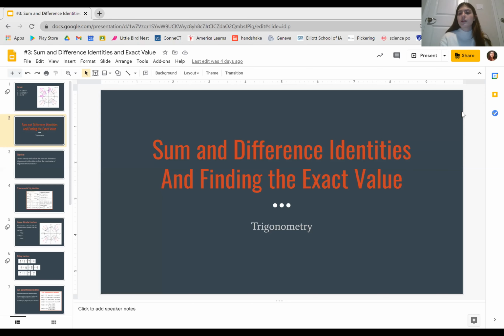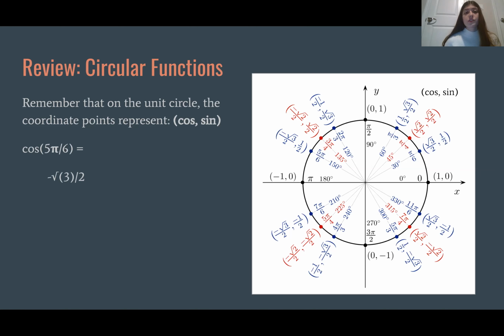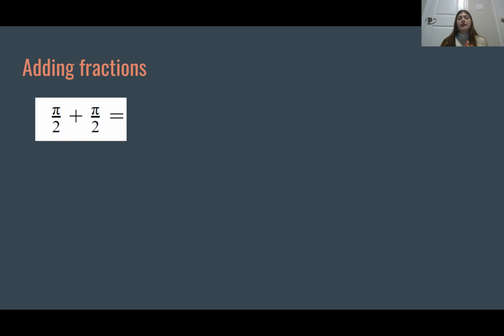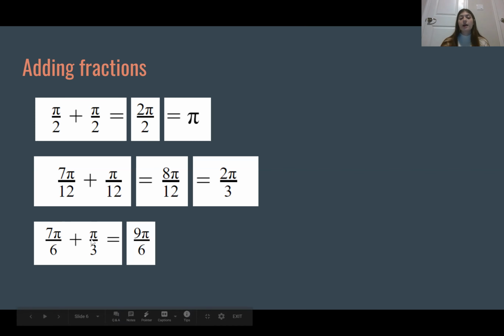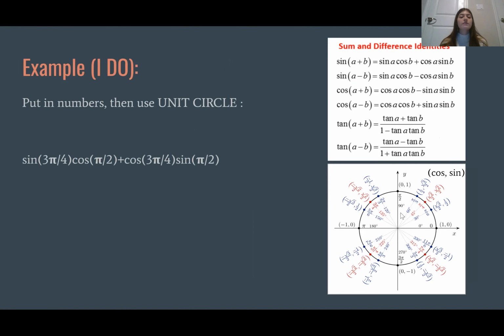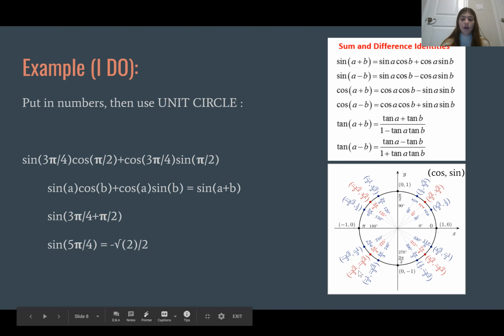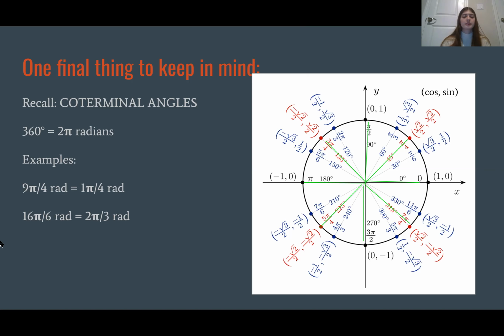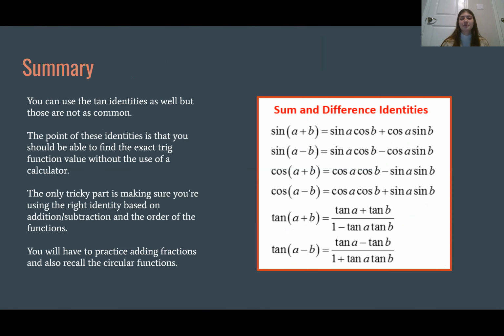Sum and Difference Identities and Finding the Exact Value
ppt#3